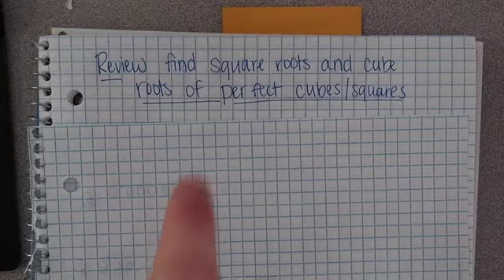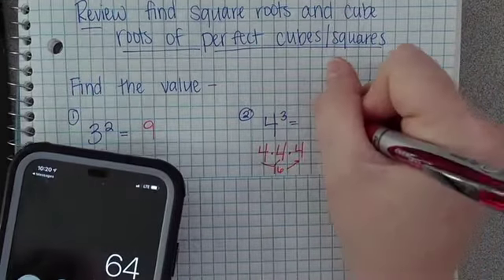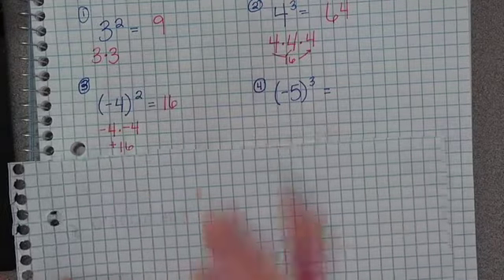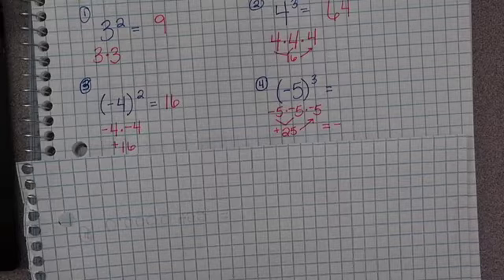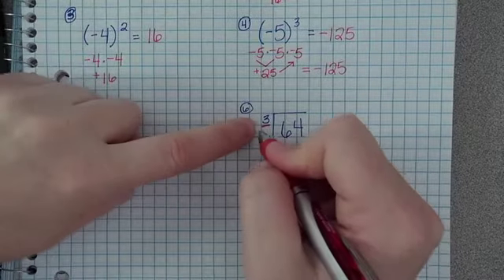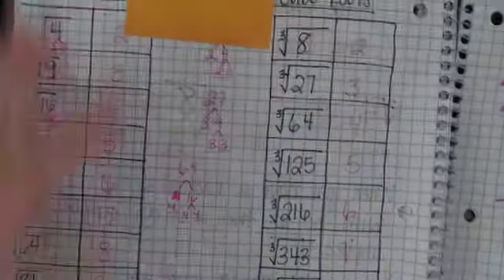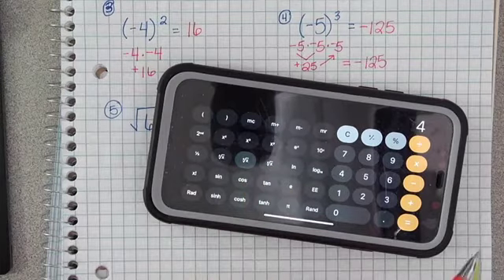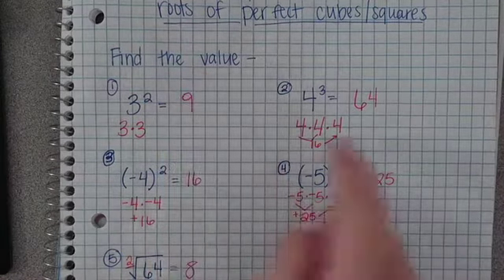Review Find square roots and cube roots of perfect squares and cubes